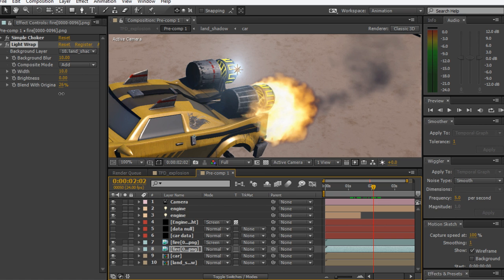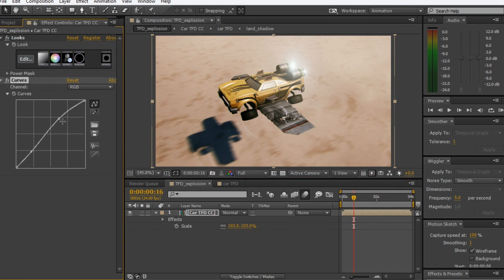CINEMA 4D Tutorial Now Available: Creating a Ballistic Hit using TurbulenceFD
In this tutorial we'll learn how to create a ballistic hit within CINEMA 4D using TurbulenceFD to help with our fire/smoke simulation. We'll go through the many steps of setting up our ship to animate as it's being "hit" by a ballistics object. We'll then utilize TurbulenceFD to help us react to this "hit" with fire and smoke.

Using CINEMA 4D's rigid body dynamics, we'll implement debris being struck and falling away. By using TurbulenceFD's emitter tags, we can then combine CINEMA 4D's dynamics with TurbulenceFD's simulation to give the effect of an explosion from a damaged engine.